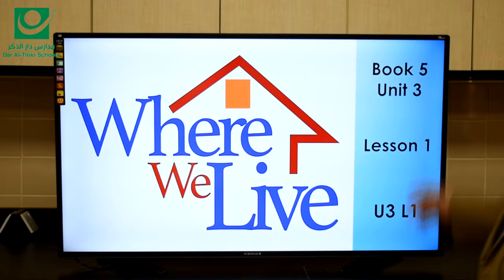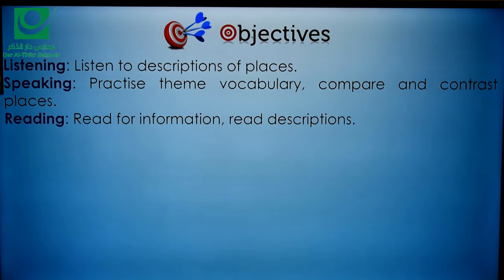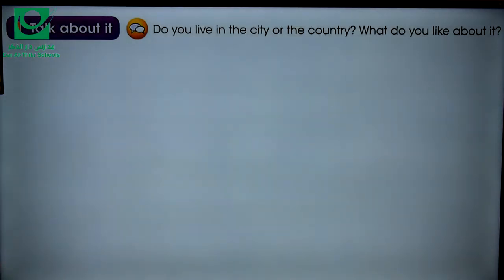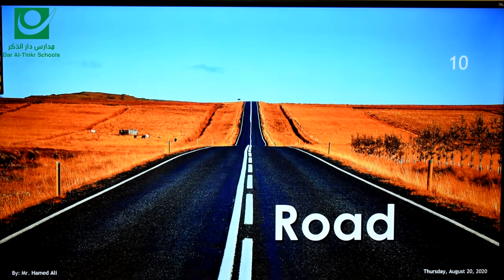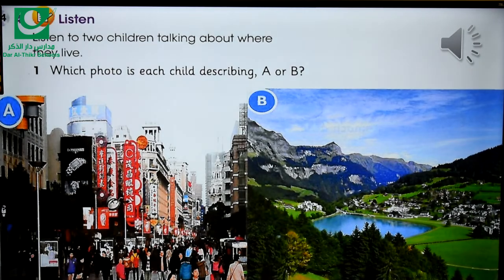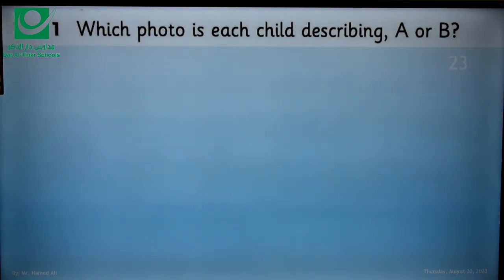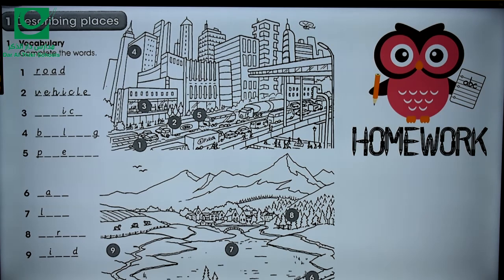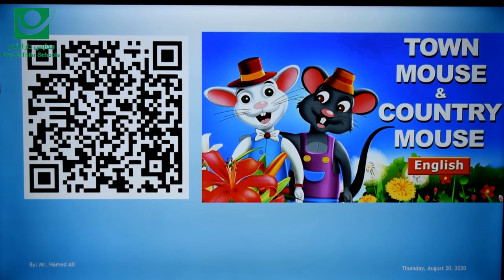Hamed Ali Global 5 Unit 3 Lesson 1 Part 1